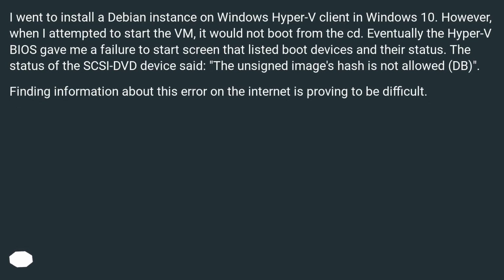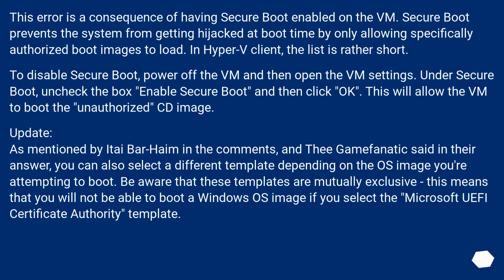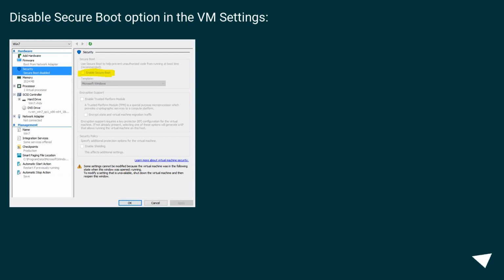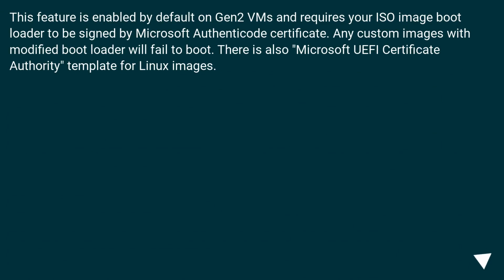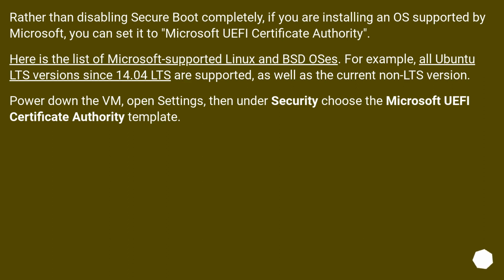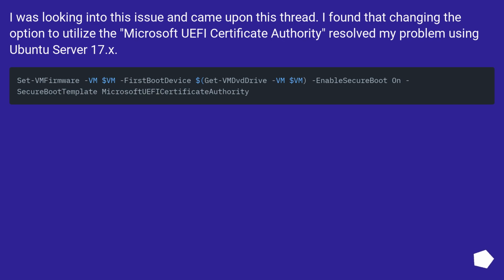Hyper-V VM won't boot from Cd, error: "unsigned image's hash is not allowed"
Chapters
00:00 Question
00:44 Accepted answer (Score 263)
02:01 Answer 2 (Score 74)
02:40 Answer 3 (Score 14)
03:17 Answer 4 (Score 6)
03:41 Thank you